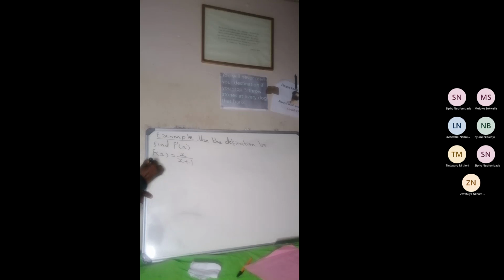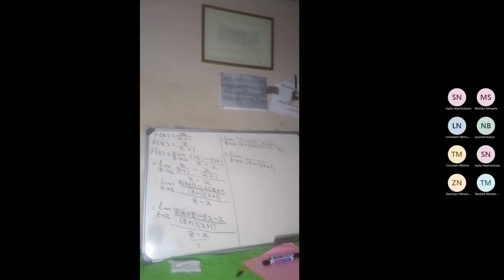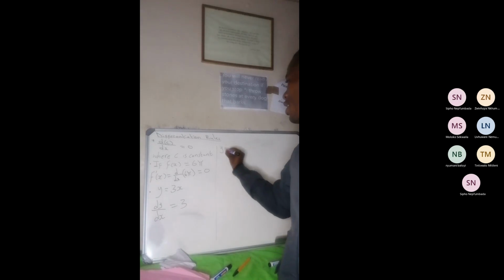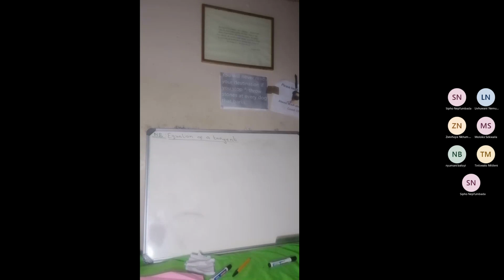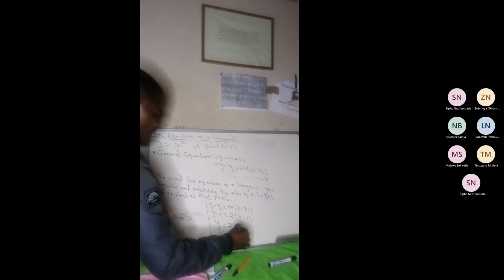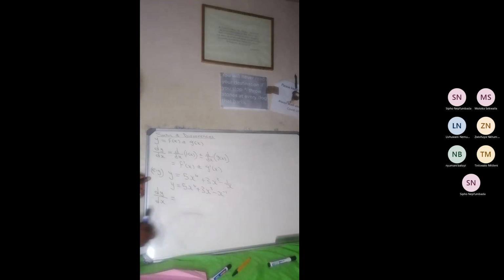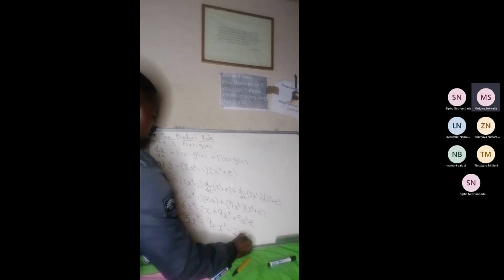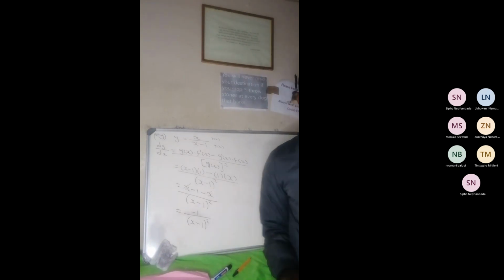Nepfumbada Sipho(Master) Re O Shebile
Mat1141 reveision mathematics